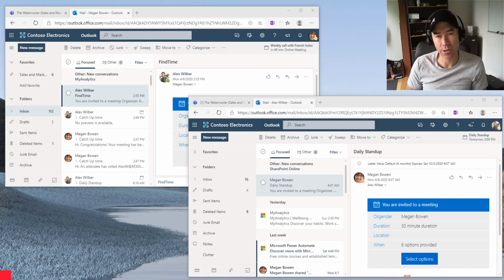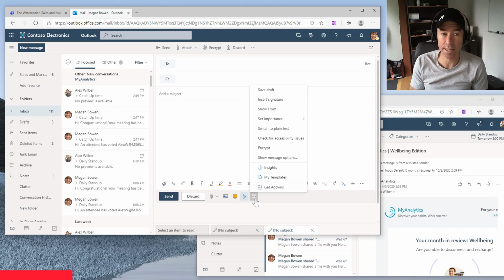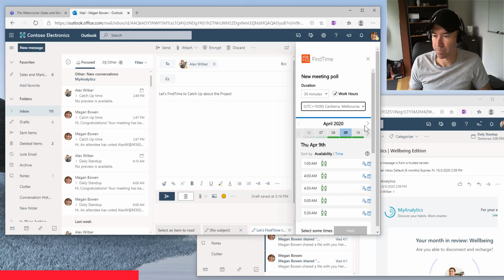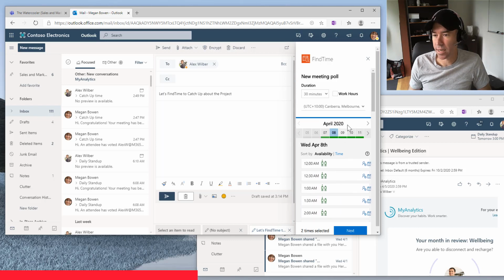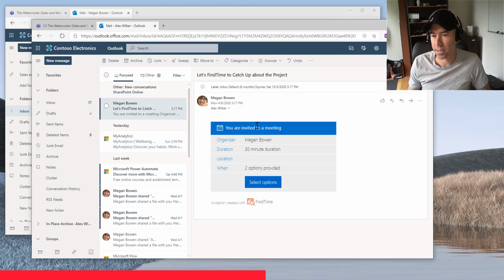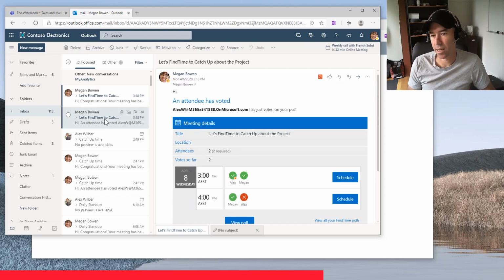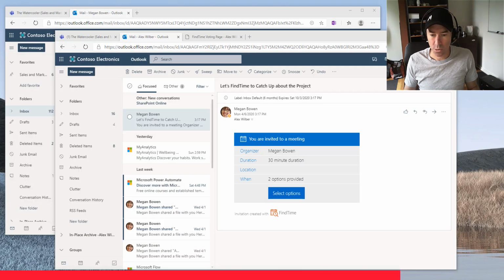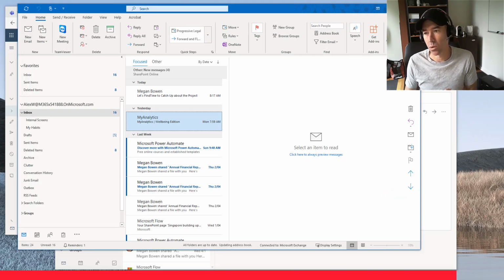FindTime - The best Microsoft Outlook Add-In